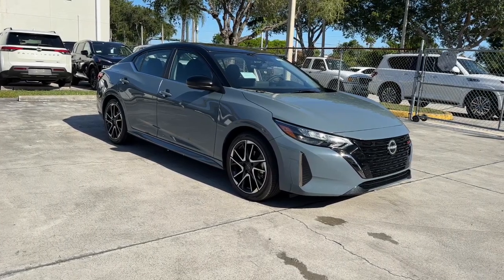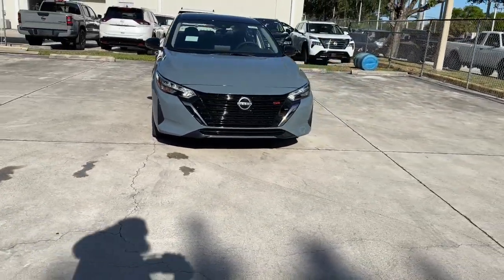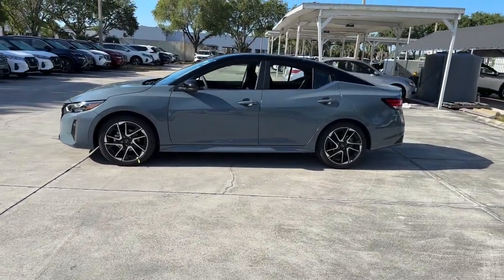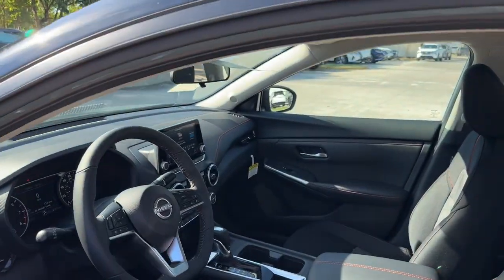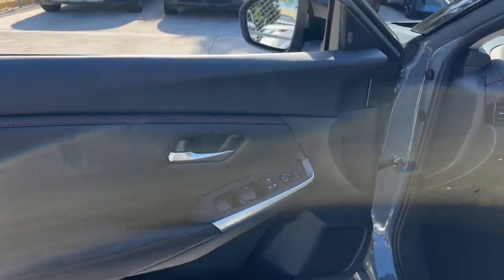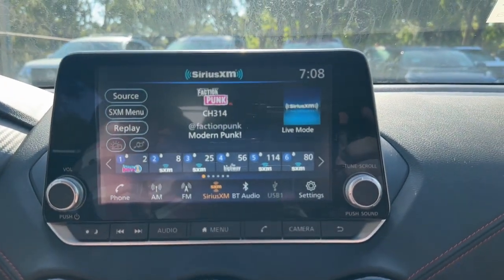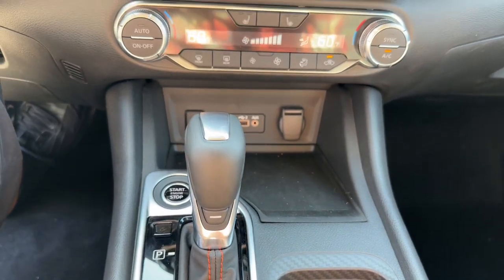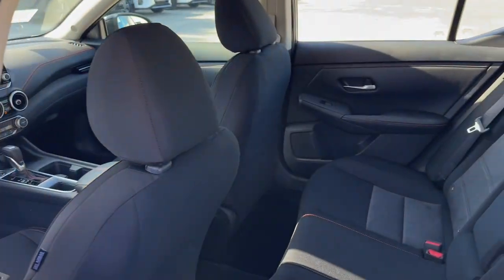2024 Nissan Sentra SR Ft. Pierce, Sebastian, Palm Bay, Melbourne FL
New 2024 Nissan Sentra SR available at Sutherlin Nissan Vero Beach located in 946 US-1, Vero Beach, FL, 32962. Servicing the Ft. Pierce, Sebastian, Palm Bay, Melbourne area.

Picture yourself in the  2024  Nissan Sentra. This roomy Sentra makes your daily drive fun, comfortable, and convenient. Discover the joy of cornering thanks to sport suspension, precise handling, and crisp acceleration, then relax and enjoy the cruise in the sleek cabin loaded with tech and clever storage solutions. These are just some of the great options this vehicle comes with: Pre-Collision System, Intelligent Auto on/off High Beams, Lane Departure Warning, Keyless Entry, Back-Up Camera, Satellite Radio, Keyless Start, Adaptive Cruise Control, Remote Engine Start, Heated Mirrors. Here's a sporty Nissan Sentra, the powerful mid-size 4-door that prioritizes comfort, convenience, and safety. From its standard suite of driver-assist tech to its spacious, upscale cabin and thoughtful storage solutions, this snazzy sedan makes your daily drive pure pleasure.